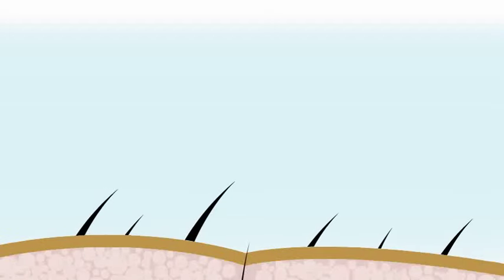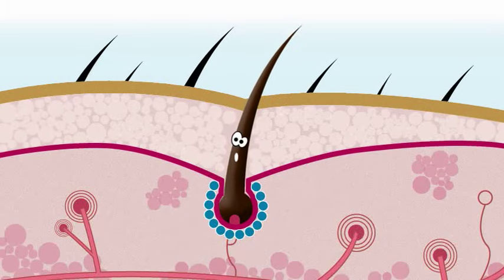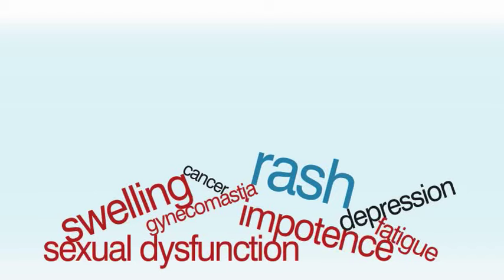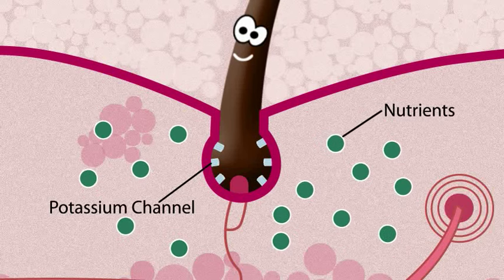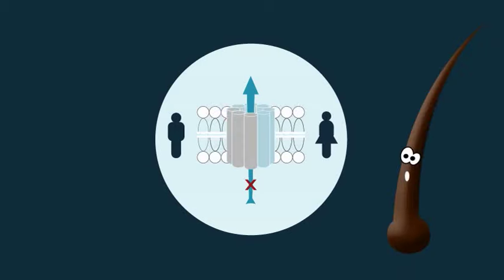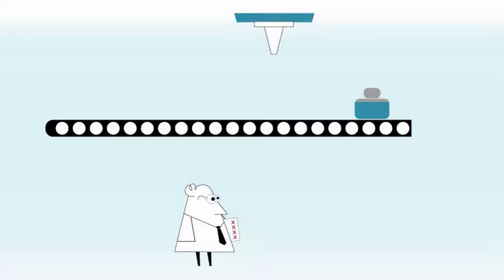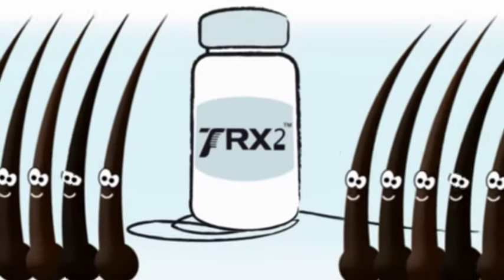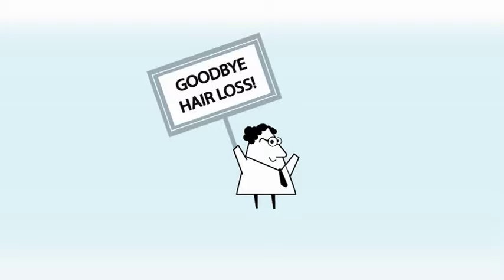TRX2® Hair Loss Treatment - The Science Behind It.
TRX2® Molecular Food Supplement for Hair is specifically designed for those who suffer from the early stages of hair loss (Norwood 1-4). Benefits reported by those who regularly take three TRX2® Molecular Food Supplement capsules per day include:
1) The cessation of hair loss
2) The promotion of hair growth, including the frontal region and temple area
3) Visibly stronger & thicker hair

When we at Oxford Biolabs® develop our products, we utilise our comprehensive knowledge of skin and hair physiology. This enables us to develop world-class products that foster the well-being of our customers. To prove the efficacy of our products we conduct our own research. We additionally demonstrate the superior quality of our products by testing them jointly with third-party laboratories.